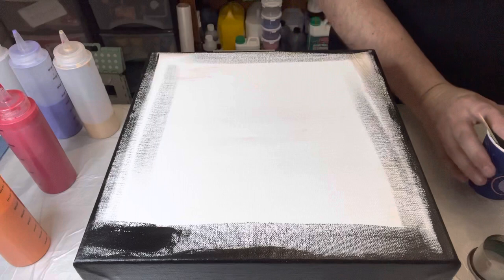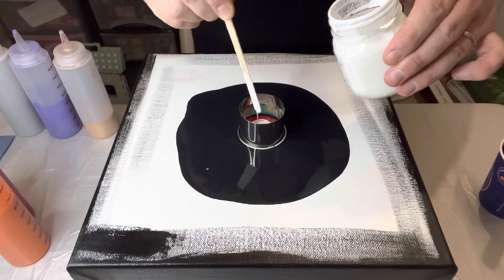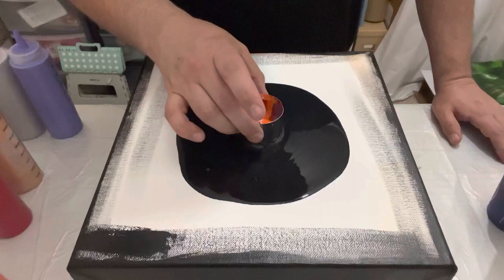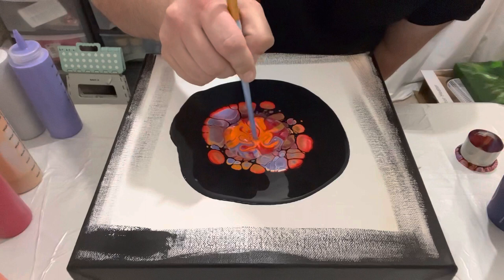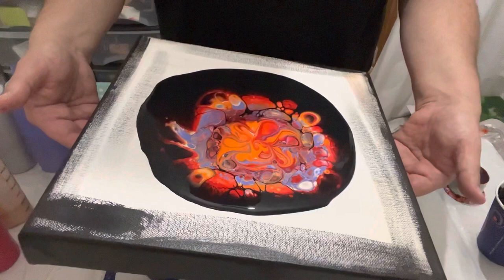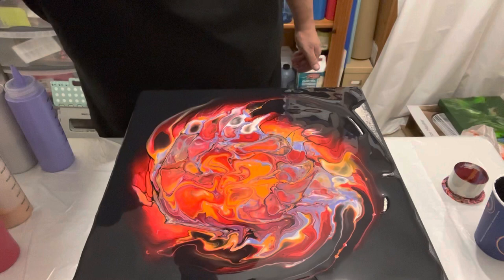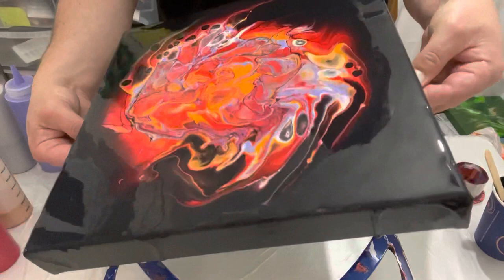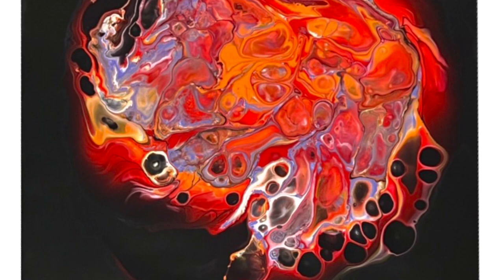Mind, Energy, Emotion, Space, Galaxy Swirl Creation - Open Cup - Fluid Art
Hey Everyone! Thank you for being here today. I’m so happy you are here with me today to see what I created.

Today’s piece is about exploring the composition and perspective of a piece. I used a cell activator in my white paint (two drops of silicon oil). When I look at it, I see a face/head - on a side profile with lots of emotions, feelings, energy all swirling around. My other half saw space and the wonderful cosmic energy. What do you see?

Technique used: open cup

What I learnt: sometimes having some negative space rather than stretching the design over the edges adds the movement and depth you need for a great overall feel and look.

Colour palette: red, orange, violet, silver, gold, white, black.

Mark.